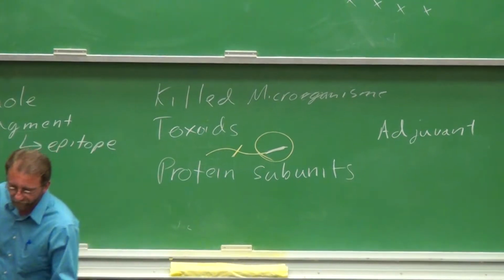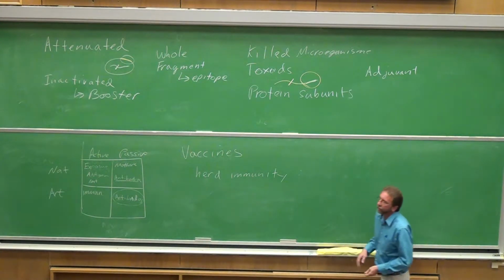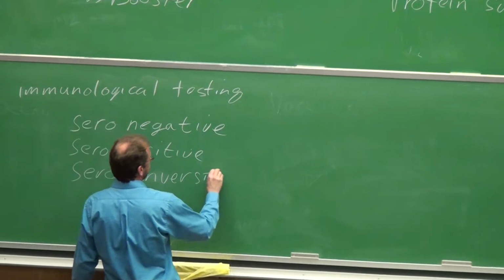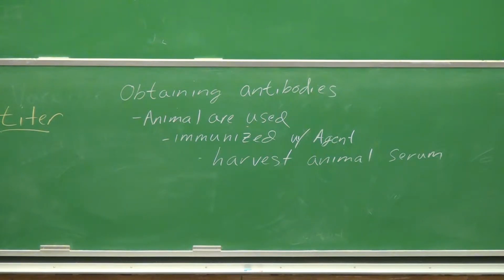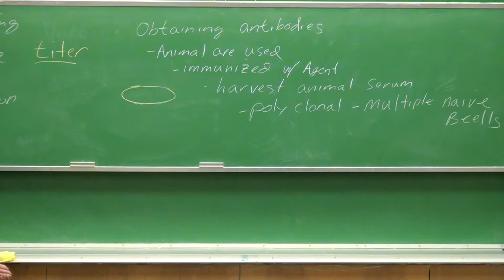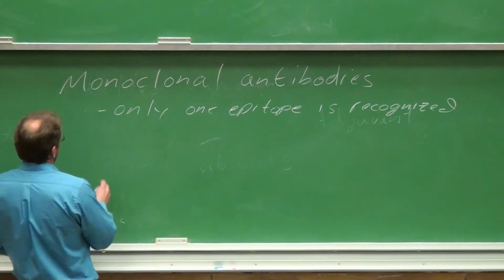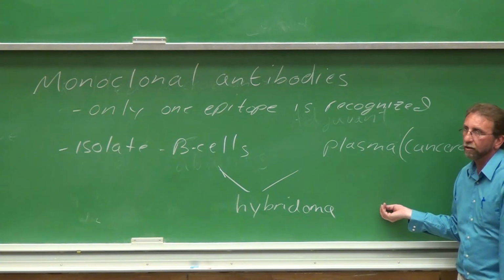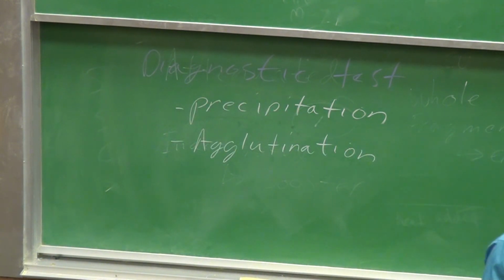Bio27 Lecture 18APR2012 Part 3 of 4